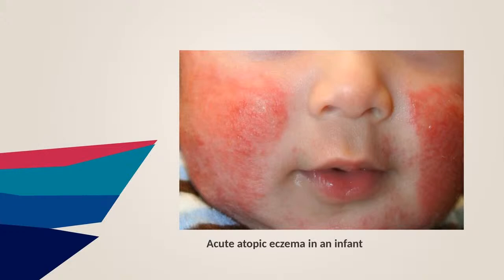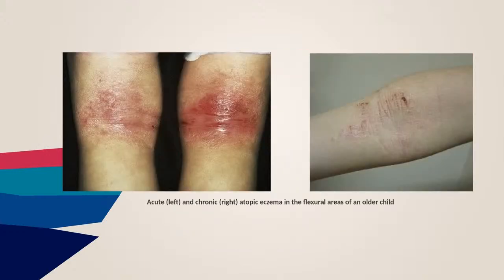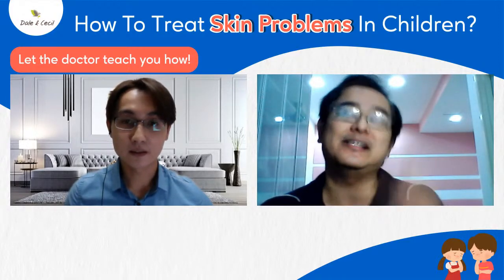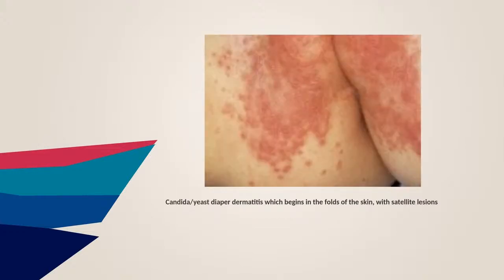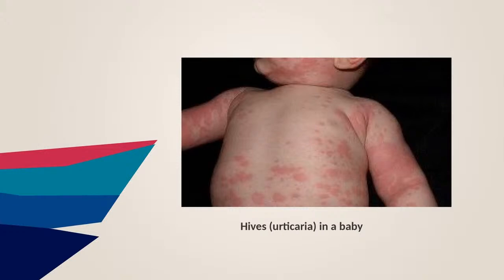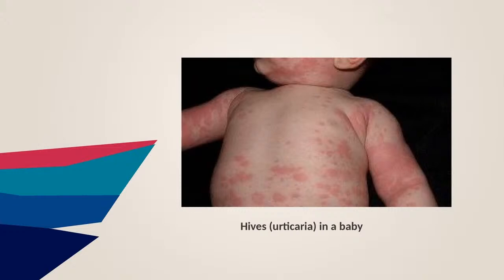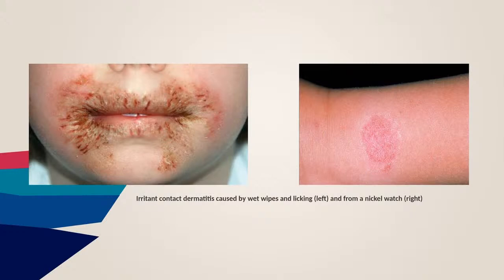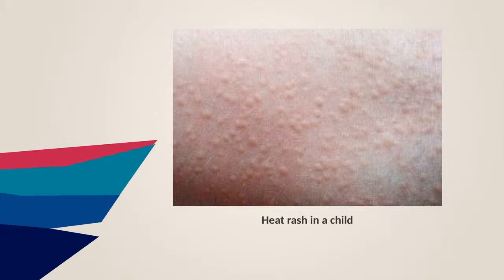How to Treat Skin Problems in Children? Let the Doctor Teach You How!!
Momm..mommy, my hands are 𝘀𝗼 𝗶𝘁𝗰𝗵𝘆 😭😭 No idea why does your child's skin always get redness, raised bumps and other symptoms?
Is that an allergy issue or bacterial infections?
How can the we as their parents handle these 𝘀𝗸𝗶𝗻 𝗶𝘀𝘀𝘂𝗲𝘀 𝗼𝗻 𝗰𝗵𝗶𝗹𝗱𝗿𝗲𝗻?
Yes!! We will be having a FB live sharing session on 1Sep2022, 8.30pm.
You are cordially invited to join us together with our speaker of the day, Dr. Shoban, General Practitioner from Premier Medica Clinic!
We are very honored to have Dr. Shoban to be on the live with us and share with us how can we deal with children's skin problem

🩺Topic: 𝗛𝗼𝘄 𝘁𝗼 𝘁𝗿𝗲𝗮𝘁 𝘀𝗸𝗶𝗻 𝗽𝗿𝗼𝗯𝗹𝗲𝗺𝘀 𝗶𝗻 𝗰𝗵𝗶𝗹𝗱𝗿𝗲𝗻? 𝗟𝗲𝘁 𝘁𝗵𝗲 𝗱𝗼𝗰𝘁𝗼𝗿 𝘁𝗲𝗮𝗰𝗵 𝘆𝗼𝘂 𝗵𝗼𝘄!!🩺
📅Date: 1Sep2022 (Thursday), 8.30pm
🔊Language: English